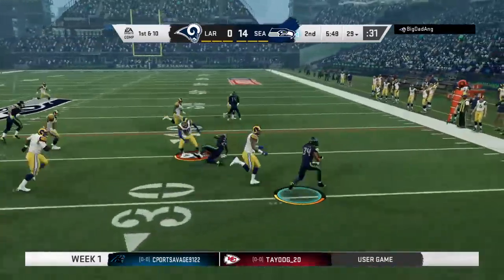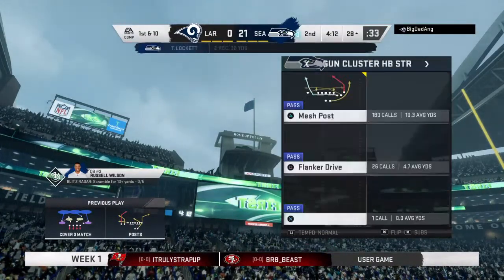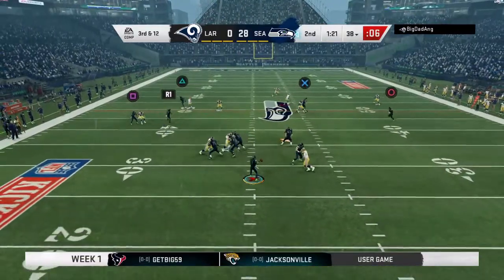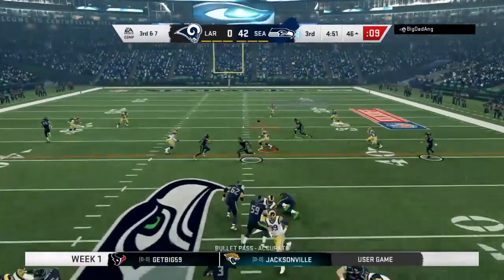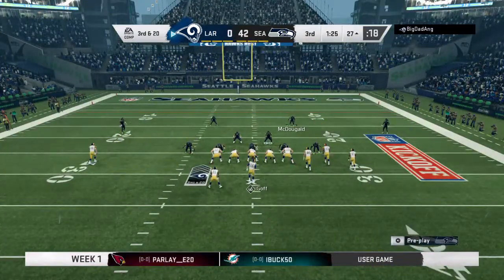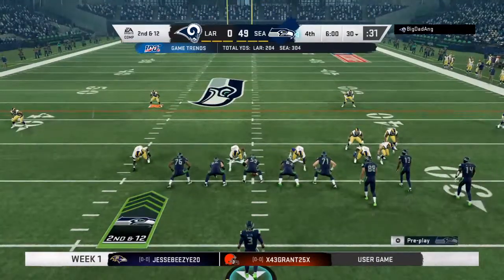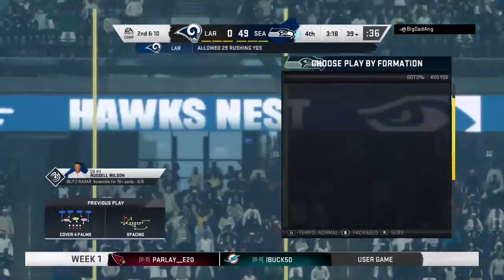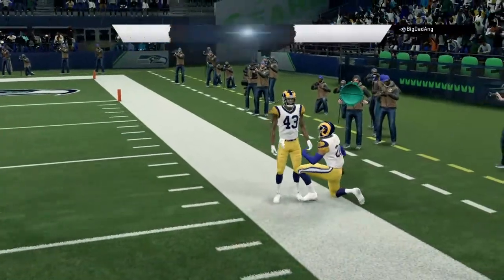overrated1027's Live PS4 Broadcast